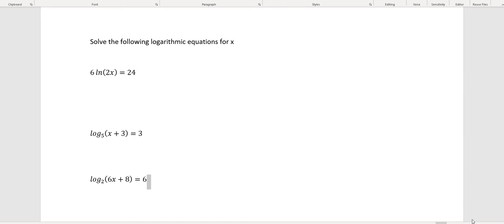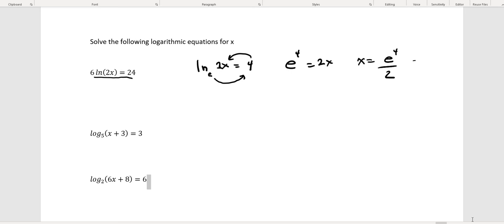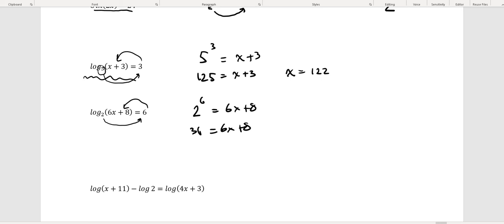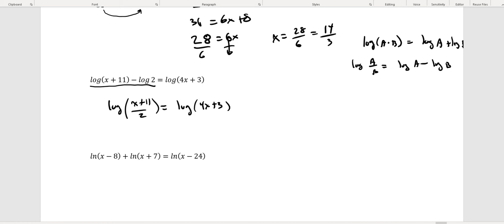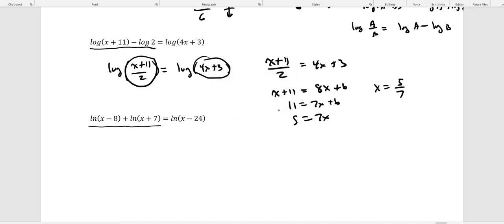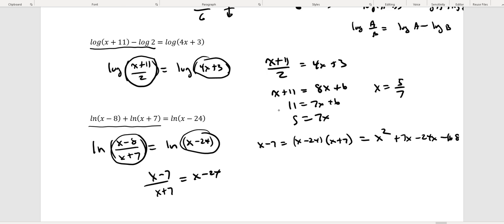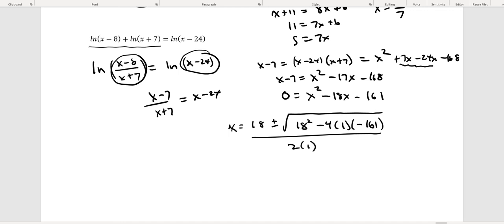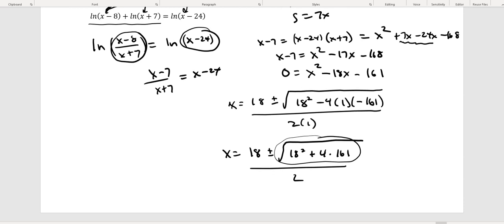solving logarithmic equations